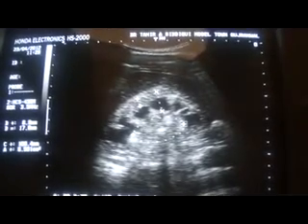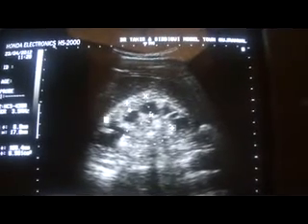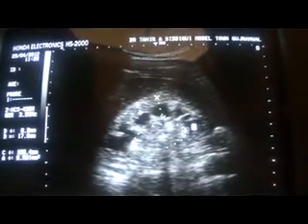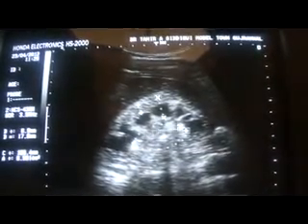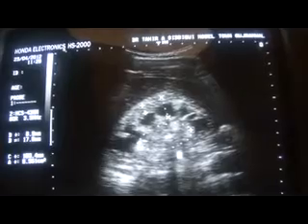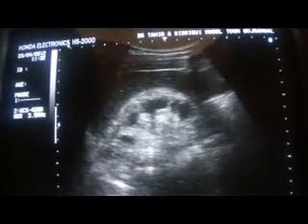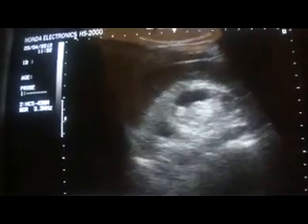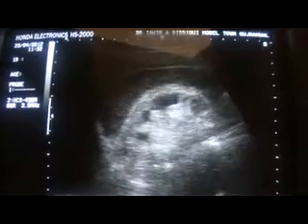post surgical RT RENAL complicattions